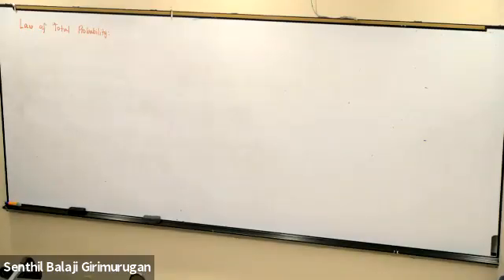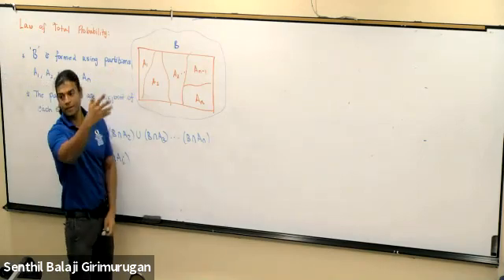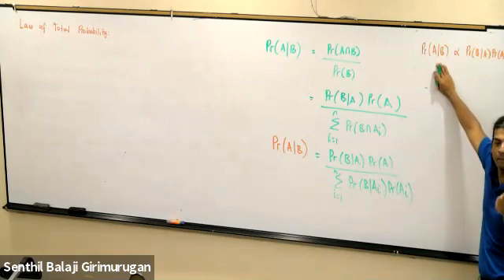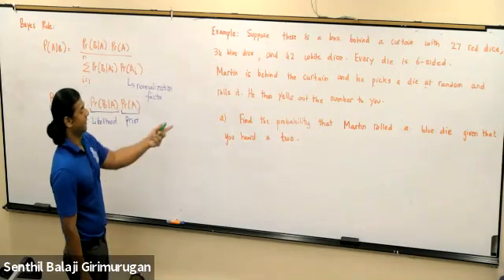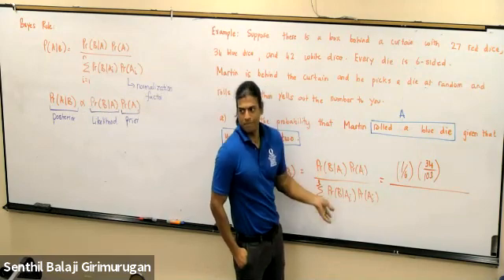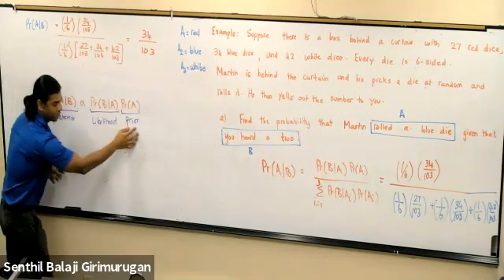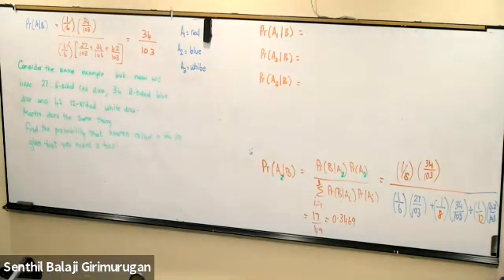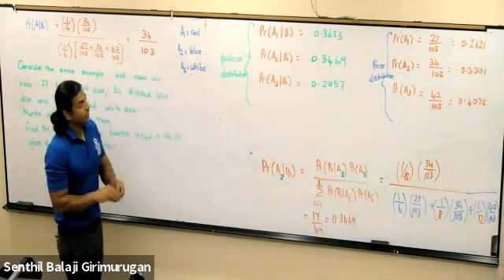Bayes Rule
Introduction to Law of Total Probability and Bayes Rule.